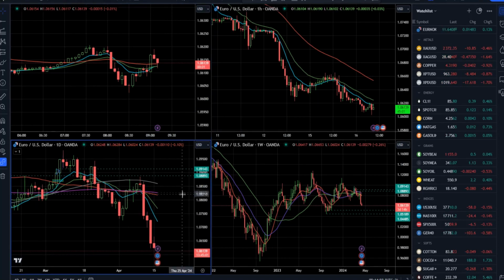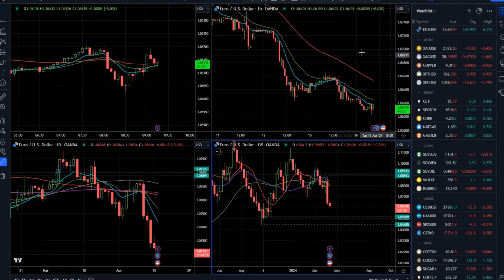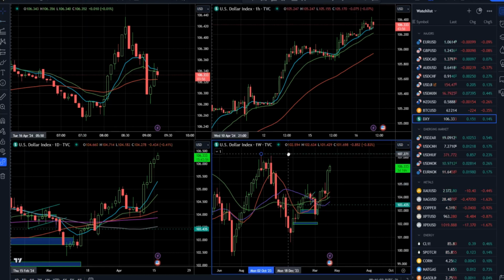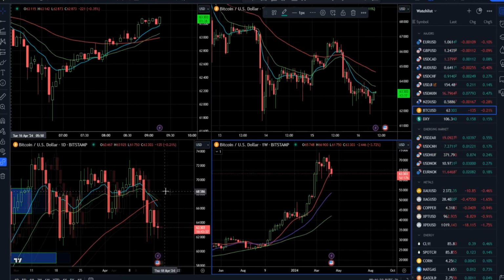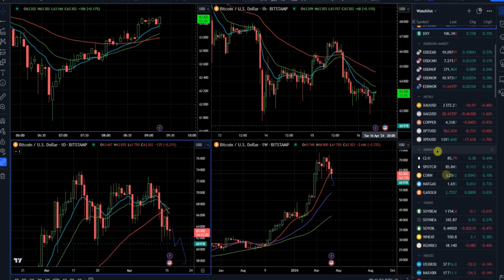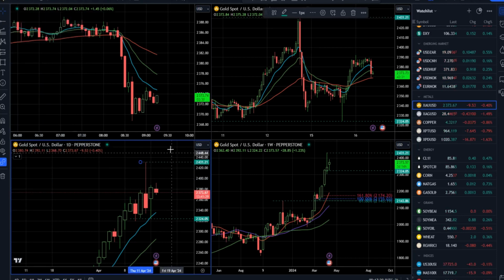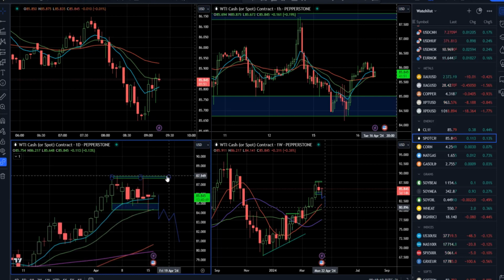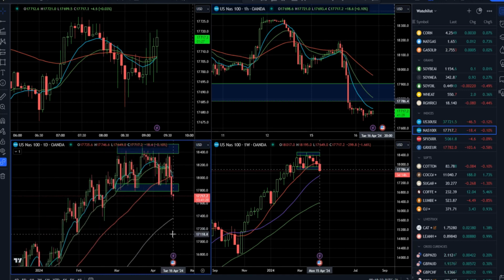FForex forecast 04/16/2024 on EUR/USD, GOLD, NASDAQ, Bitcoin, Crude Oil & USDX from Petar Jacimovic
00:00 Announcement of today’s analisys – EUR/USD, GOLD,  NASDAQ, Bitcoin, Crude Oil and USDX
00:15 EUR/USD
01:08 USDX
01:41 Bitcoin
02:13 GOLD
03:03 Crude Oil
03:34 NASDAQ 1000